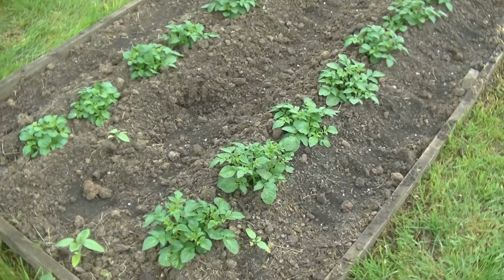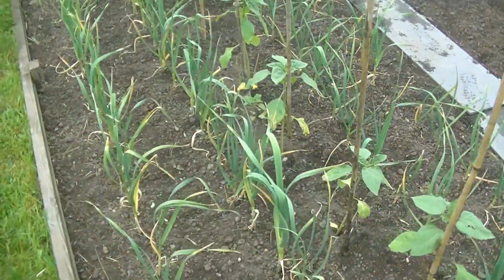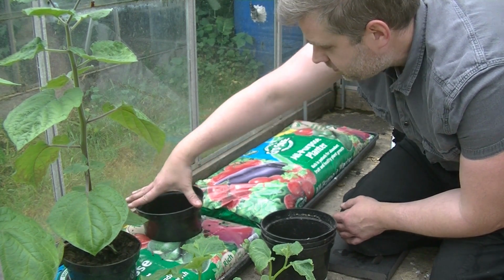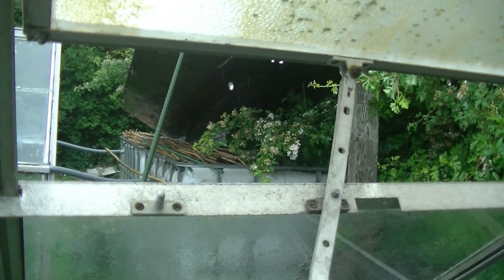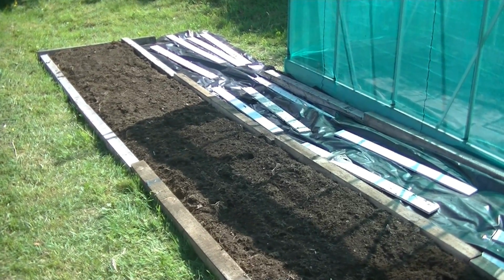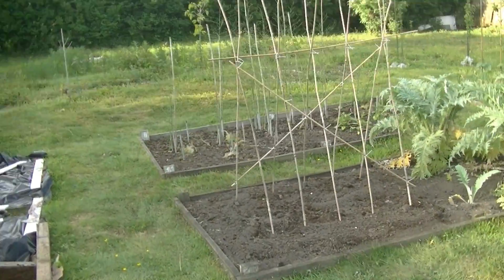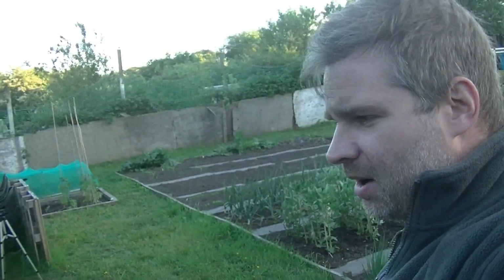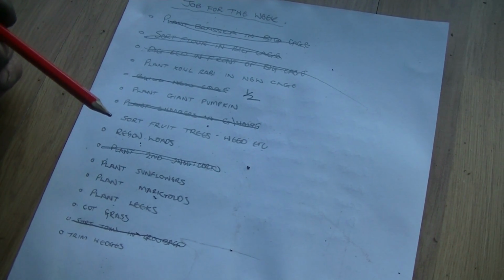Allotment Garden 2019 #14 - Busiest Time of year - Making a no-dig bed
Hello and welcome to my allotment here in sunny Nottingham. This week I've been busy trying to keep the plot under control as everything is starting to grow away like crazy. Its a very busy time on the plot, what with sowing, planting out, tending to crops, watering etc - but all great fun. I also have a go at making a no-dig bed at the back of my plot - I've heard mixed reviews so we will see how it goes...
I hope you enjoy your visit to my allotment, please leave a like if you did and if you really liked it and want to see more - hit that subscribe button!

Have a great week, Matt!

no-dig